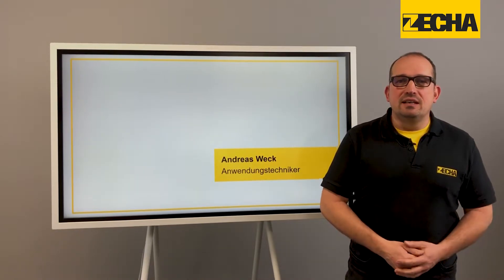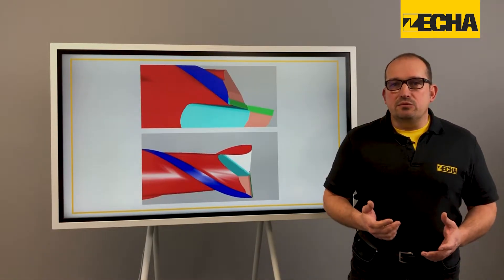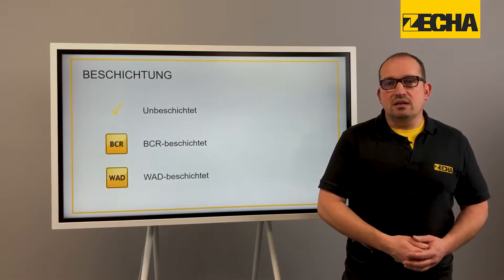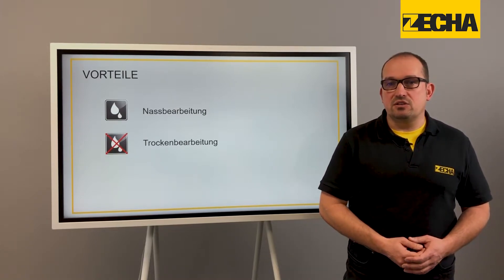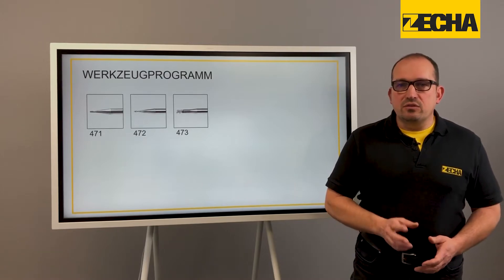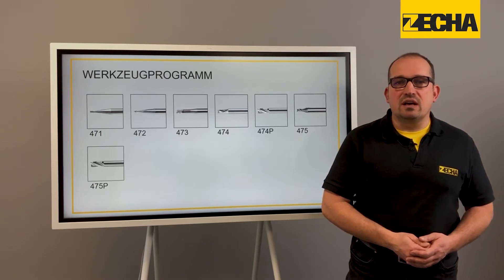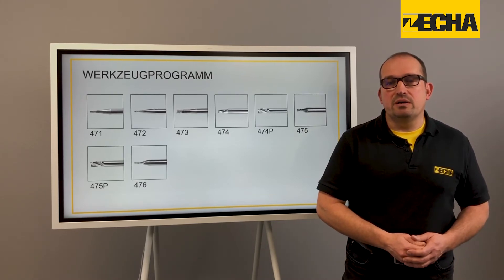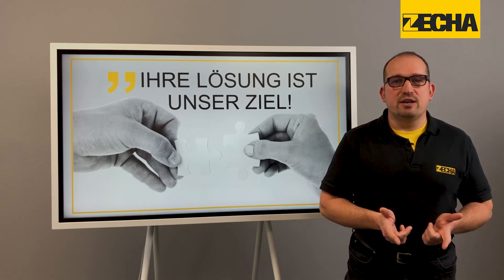Product Training TORX® [english] | Part 1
Micro-tools for milling TORX® contours in titanium and stainless screws

Since 2006, ZECHA has been offering a high-performance range of micro-tools developed experience specifically for the milling of TORX® contours in titanium and stainless steel screws for medical technology.

Maximum geometric and concentric precision make these tools ideal for reliable milling in large-scale volume production. Polished cutting edges with minimal protective chamfer or radius combined with an innovative TiAIN/TiSN/ALCrN thin layer result in absolutely burr-free surfaces and impressive service lives compared to competitors’ tools. Milling tools for TORX® contours are available in short and long design.

Besides choosing the right tool, the strategy is equally essential for achieving a consistently correct shape. For high available rotational speeds, we recommend our tools with two or three flutes; for lower speeds and longstanding programming, the singleflute mills in the 471 series.

Two pilot drill series that are adapted specifically to the individual TORX® depths round out this program. Countersinking and deburring are performed simultaneously during the machining.